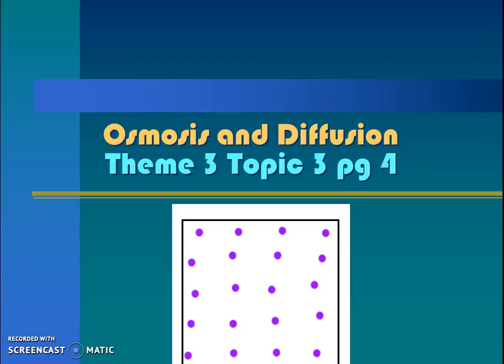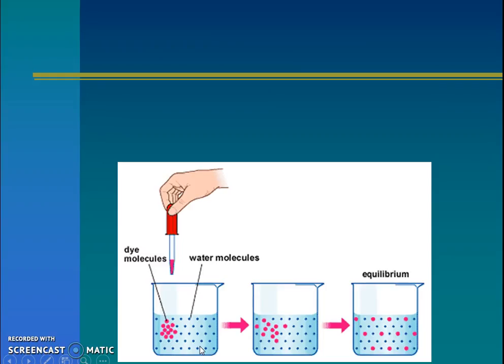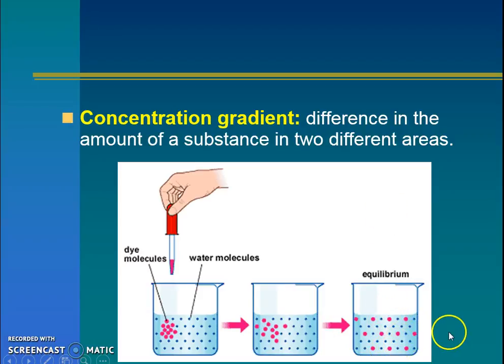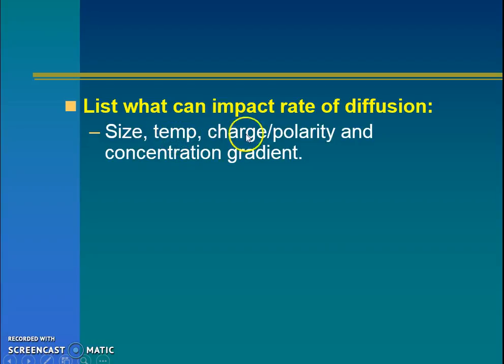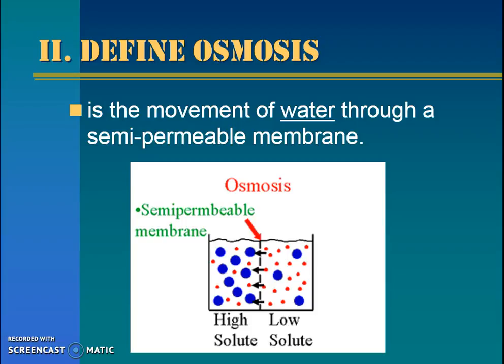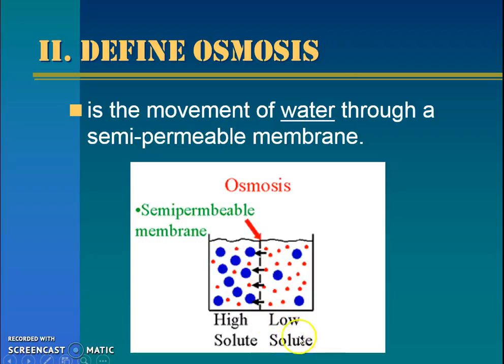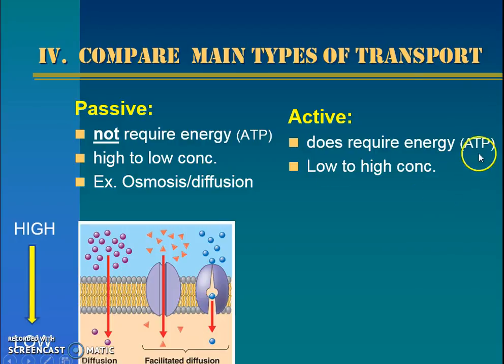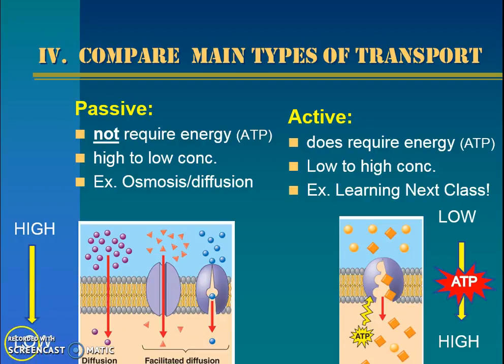Osmosis and Diffusion (Theme 2 Topic 3 pg 4)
Diffusion basics.  Learn types of diffusion (osmosis and facilitated) and learn the basics differences of passive vs. active transport.